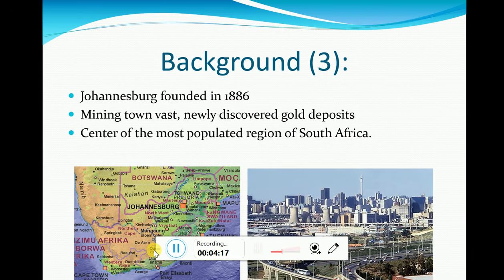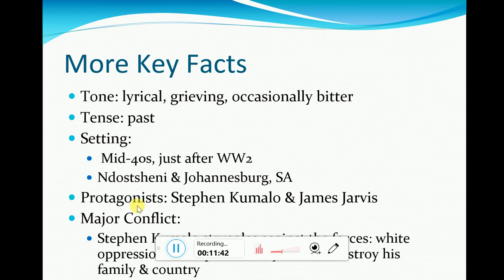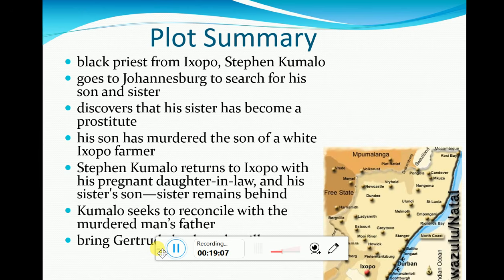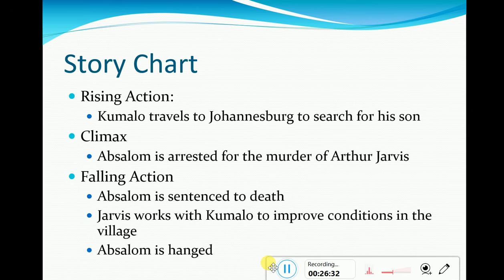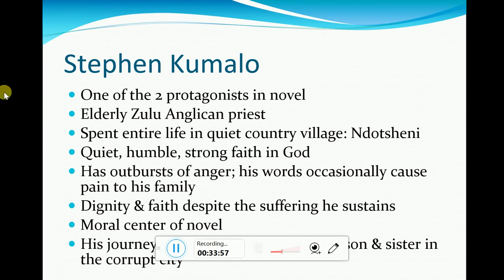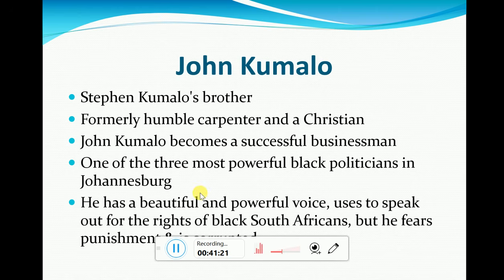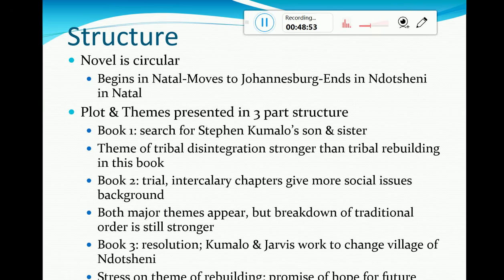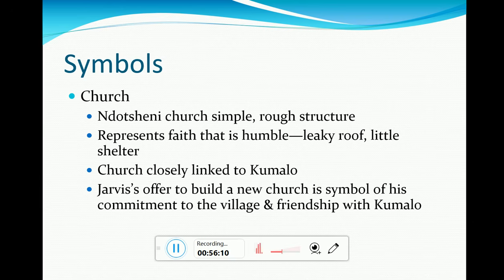Novel: Cry the beloved country overview summary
the lesson sums up important facts about the novel cry the beloved country.